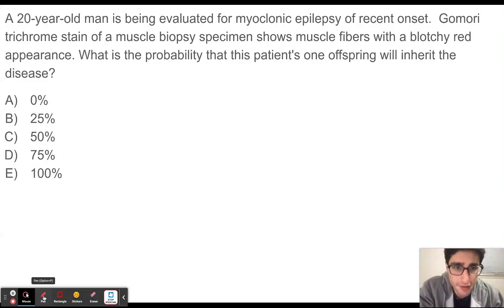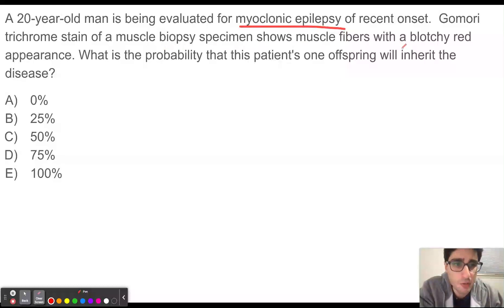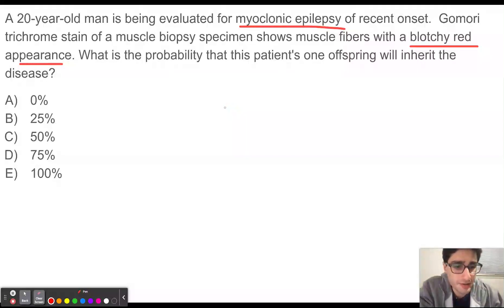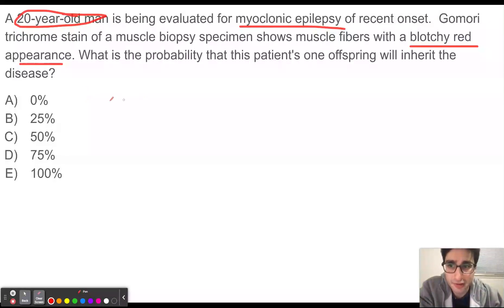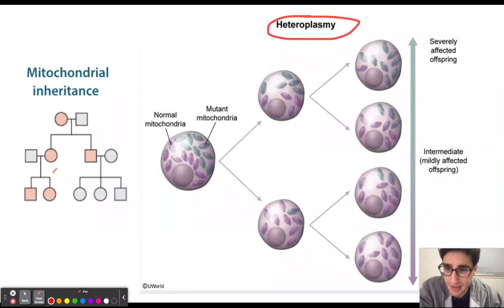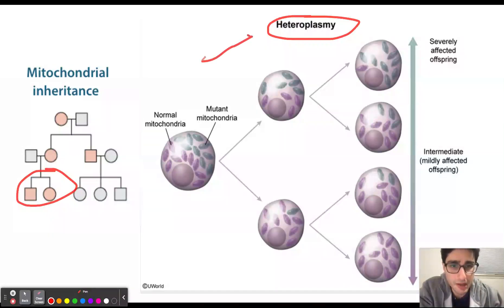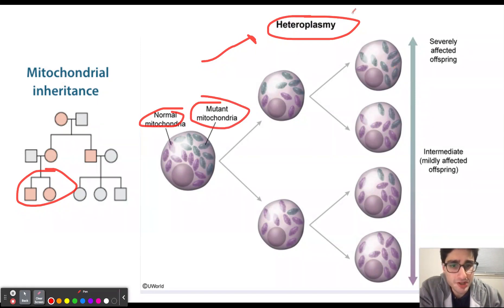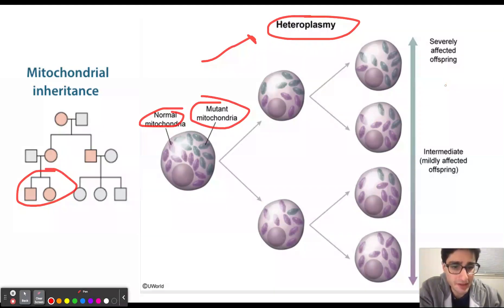USMLE Step 1 Question of the Day 7; Modes of Inheritance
MItochondrial Disorders